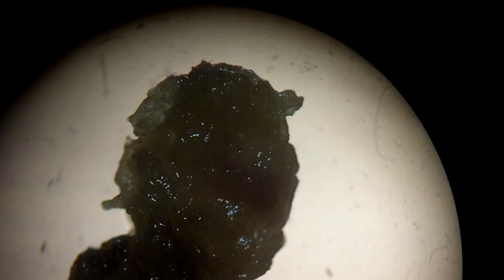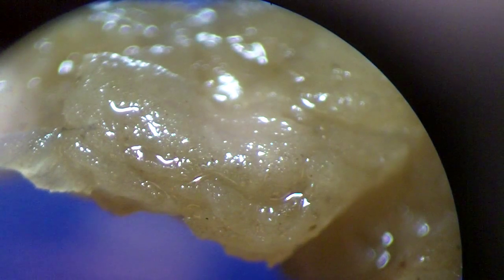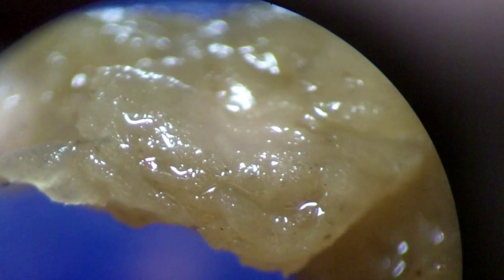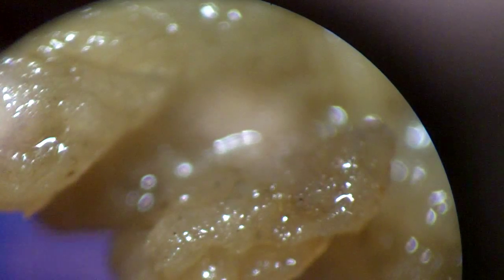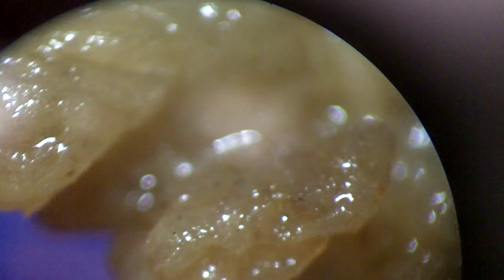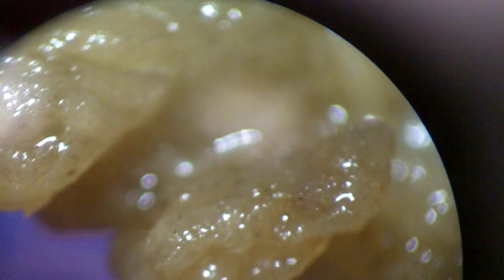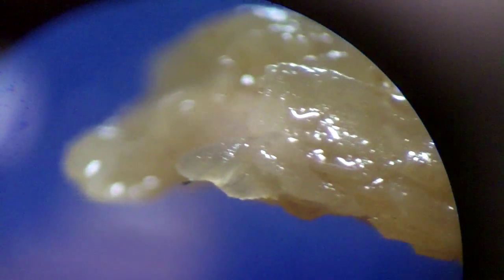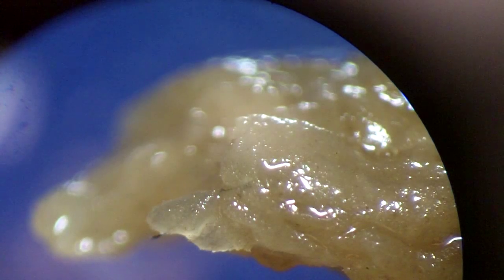242 1026 2